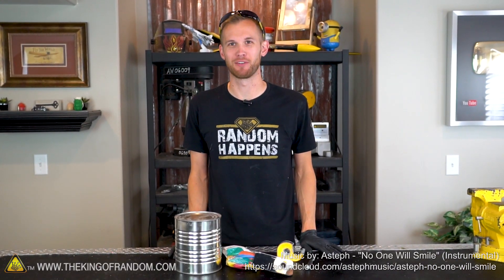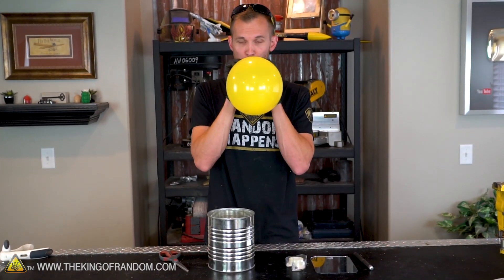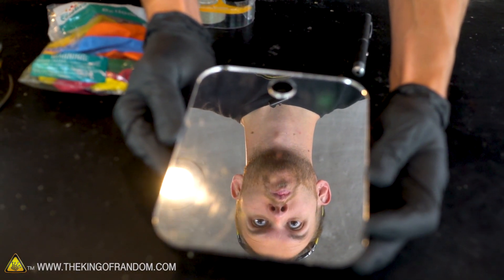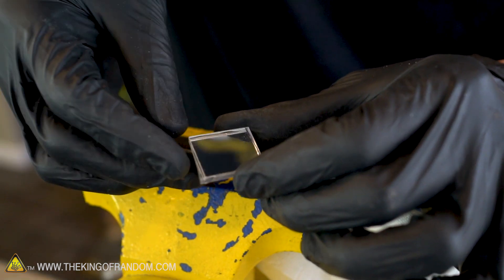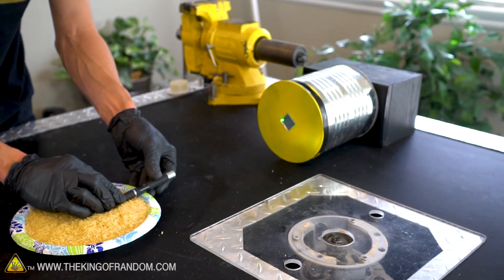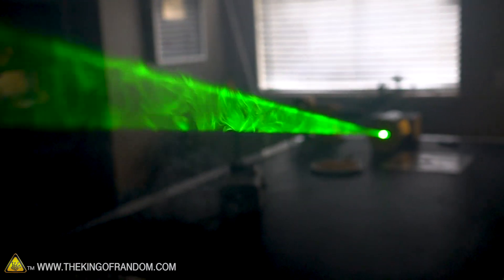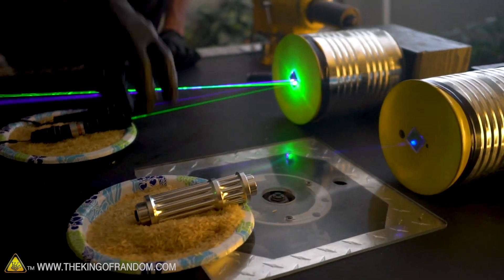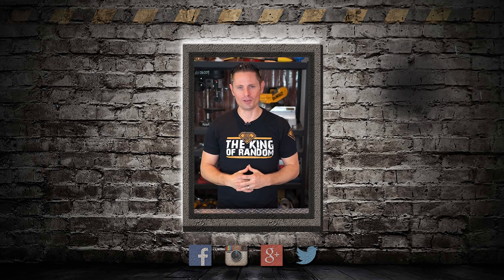How To Make a Laser Party! TKOR's Details How To Make Your Own DIY Laser Show!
In today's video, we're taking simple household materials to convert  your dance party into an epic laser light show!

Making your own epic laser light show  is totally worth it! This terrific laser project is as easy as it looks, but ONLY if you avoid the mistakes and follow the instructions we highlight in the video. This is perfect for those wanting to know how to make DIY disco lights, DIY laser tricks, DIY fog machine, disco laser lights, how to make a laser light, how to make laser projector at home, DIY smoke machine, lazer light show, and a DIY disco laser party!

If you want to try something new and creative or just a simple weekend project such as: throw your own disco party, laser magic, laser science, STEM project, science project, fun with science...watch the video to learn more.

Green Laser Pointer
Blue Laser Pointer
Plastic Shower Mirror

✌️👑 RANDOM NATION: TRANSLATE this video and you'll GET CREDIT!